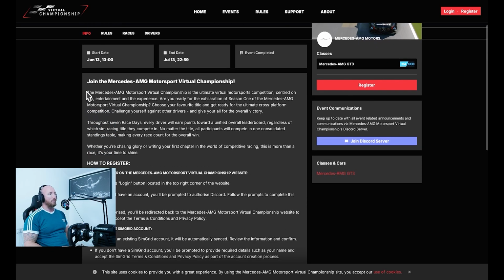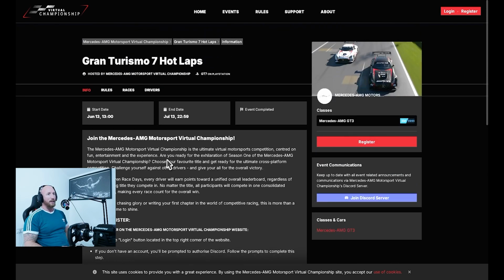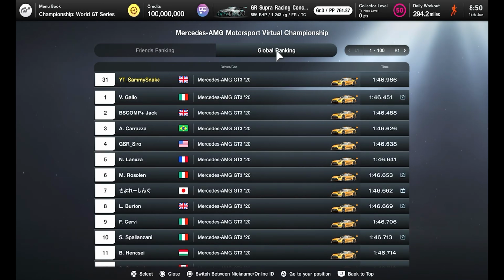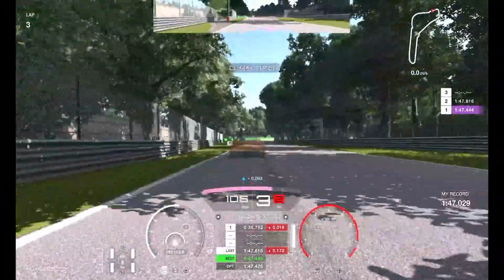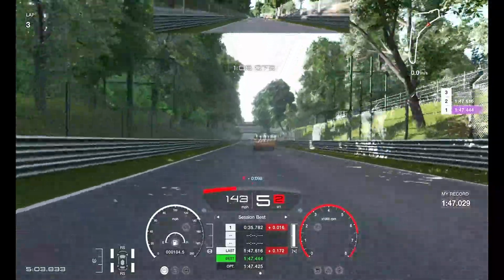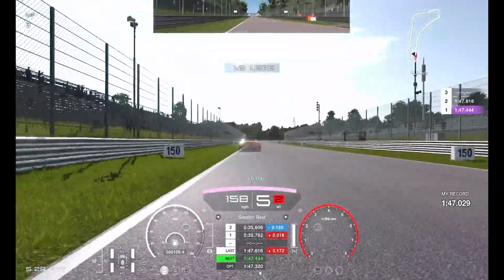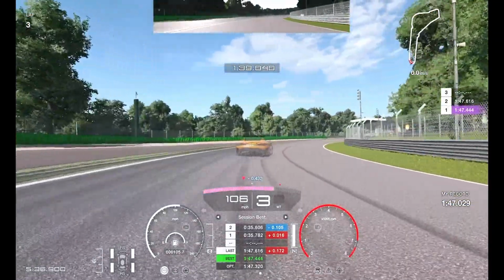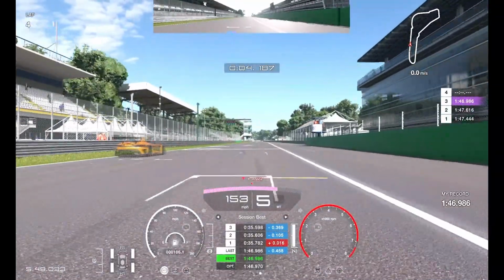Gran Turismo 7’s brand-new “Virtual Championships” special event is here!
In this lap guide, I’ll show you how to master Monza in the Mercedes-AMG GT3, break down every corner, and help you set a gold-worthy lap in this limited-time Time Trial event.

We’ll cover braking zones, gear selection, track limits (especially those tricky Monza chicanes), and how to maximize exit speed for the long straights. If you want to climb the leaderboard or just lock in those credits and gold rewards, this guide will give you everything you need.

🏁 Track: Autodromo Nazionale Monza
🚗 Car: Mercedes-AMG GT3
🕒 Event: Virtual Championships Special Time Trial
💰 Goal: Gold or better for max rewards

💬 Drop your best time in the comments — and let me know if you want a deep dive on setup next!